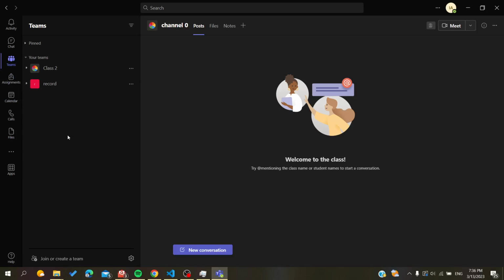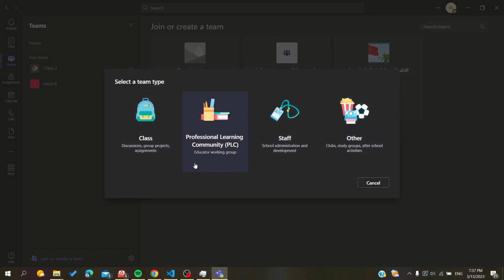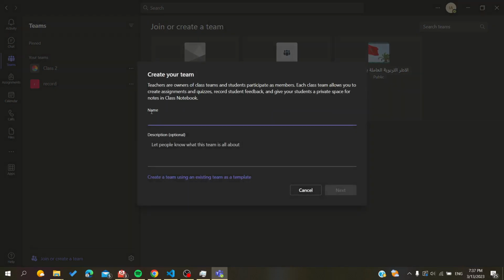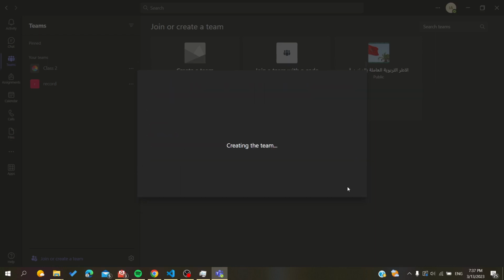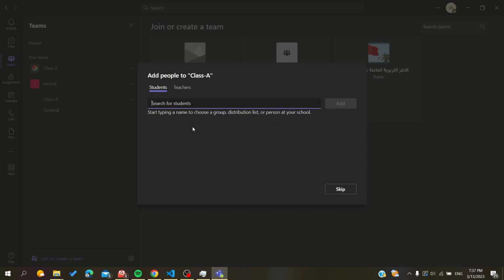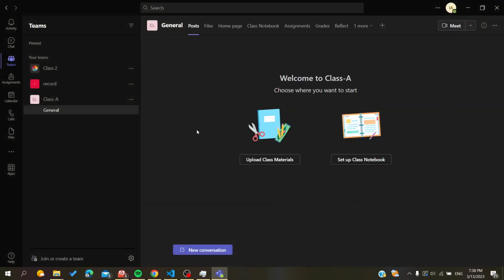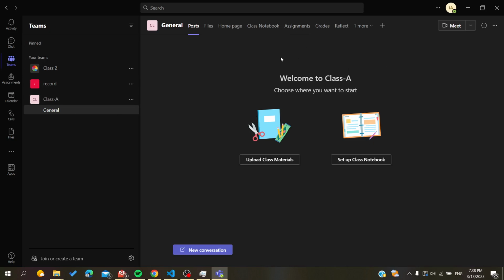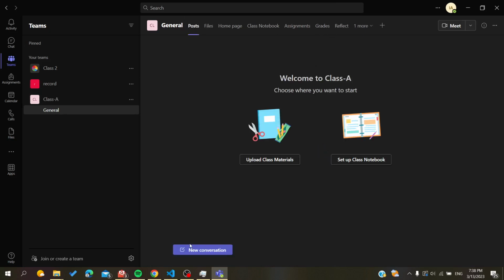How To Make A Team Microsoft Teams Tutorial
Today we talk about make a team in ms teams,manage microsoft teams,create a new team,microsoft teams tutorial